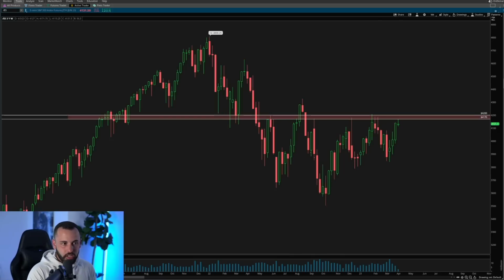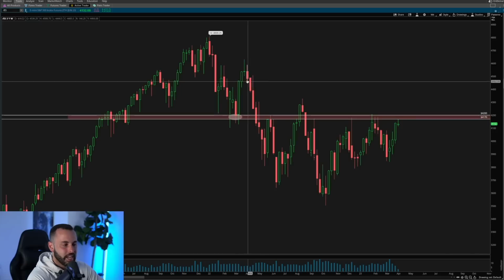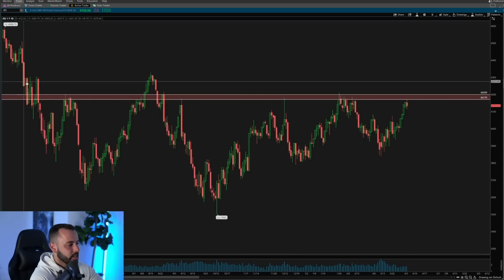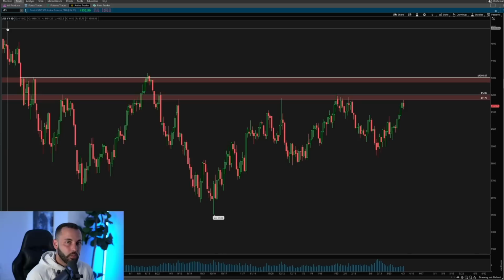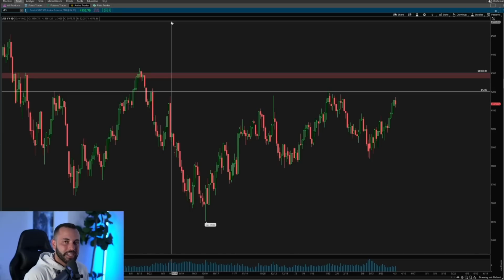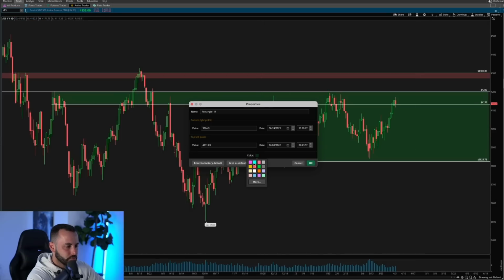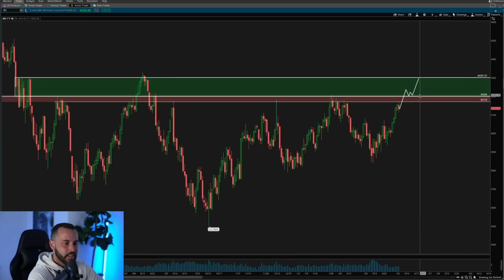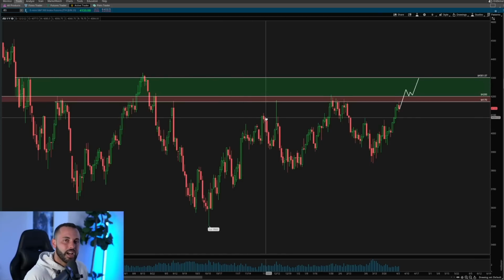This /ES Level MUST Be Paid Attention To | Every Day Trader Should Know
Today, I want to show you a must watch level approaching on the /ES. This level has been a crucial level over the past 3 years & today we are trading back at it. This technical level on the stock market must be paid attention to as a trader. Setting up your risk/reward around this level will be important to your success over the coming months.